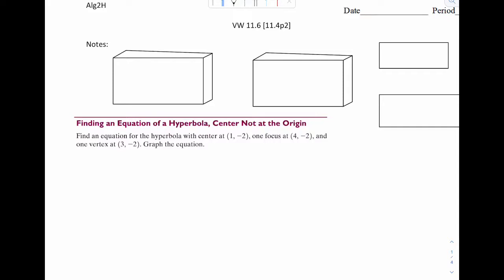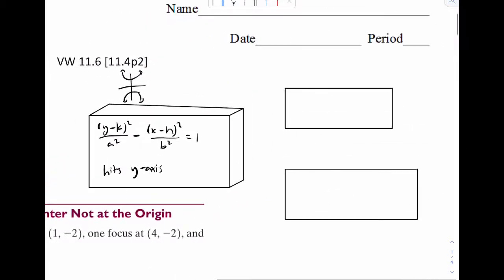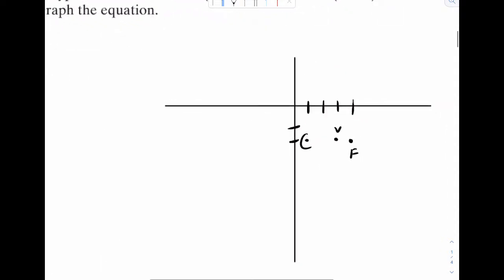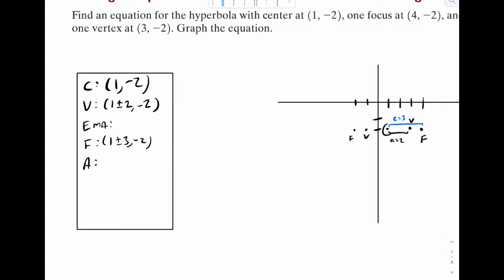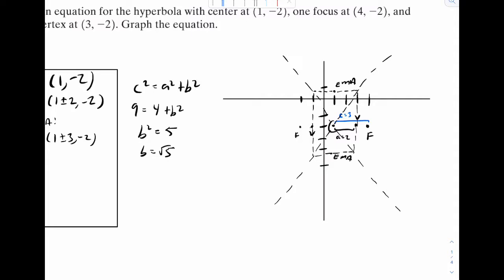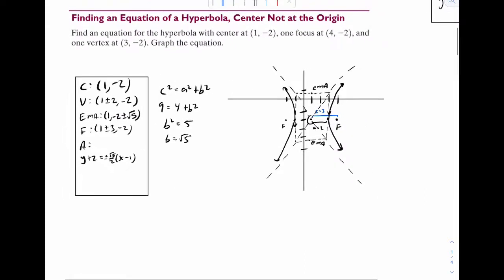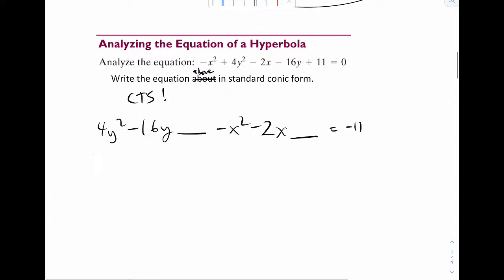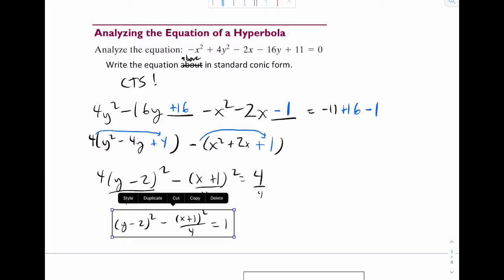2H VW 11.6